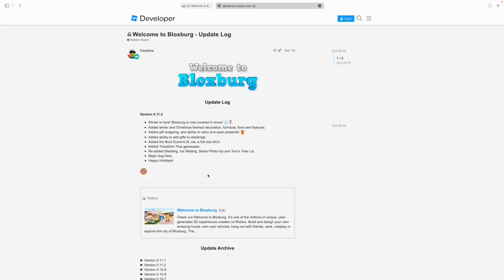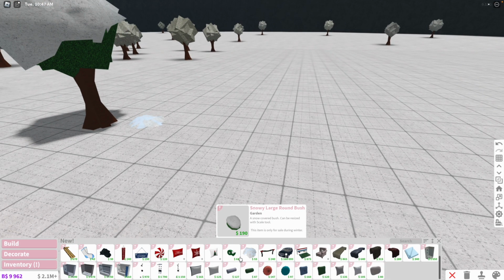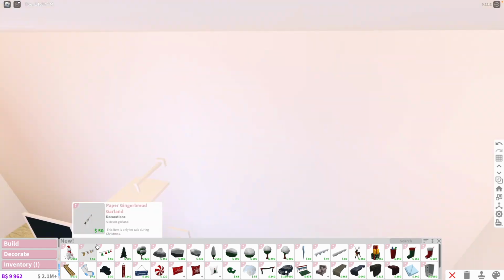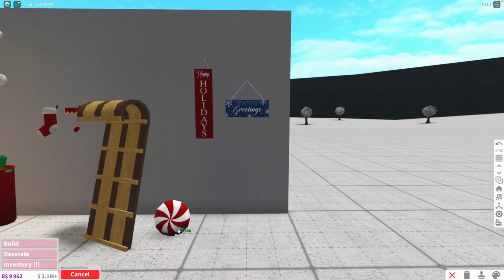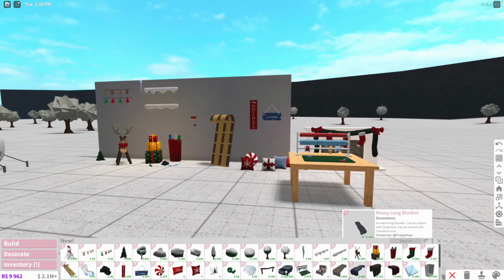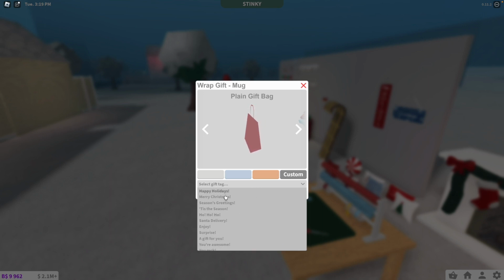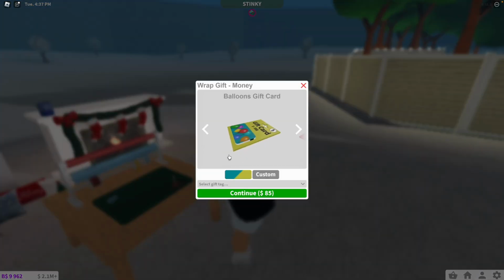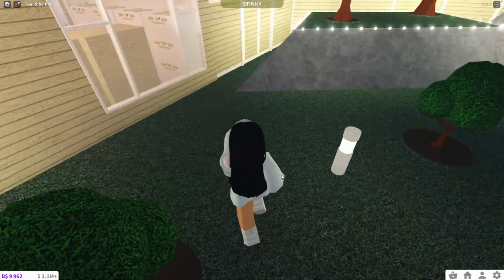The Christmas Update is Here! *Gift wrapping, Snowy trees, and more* | Bloxburg Update 0.11.2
Hello Berries!

Hope you are having a wonderful winter!

Sorry I haven't been post but, I'll try to most so more videos for Christmas!

Thank you to everyone who helped make this video possible!